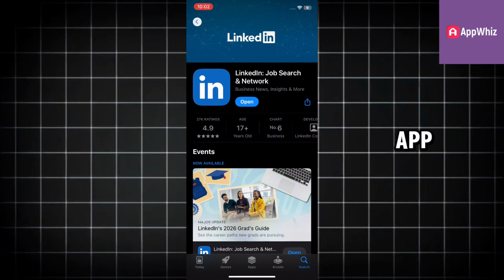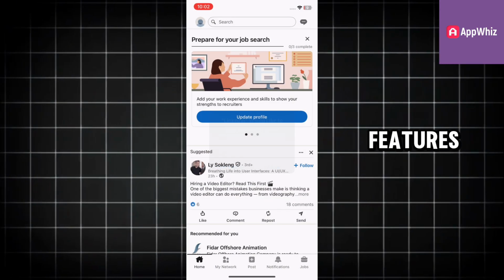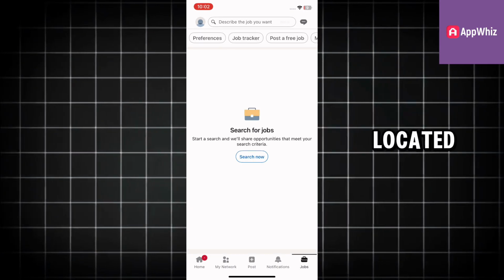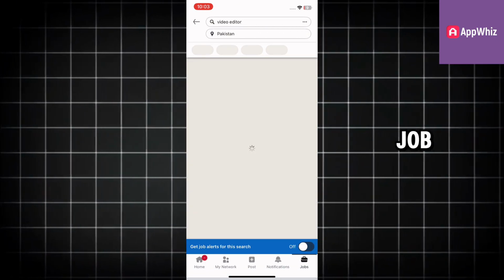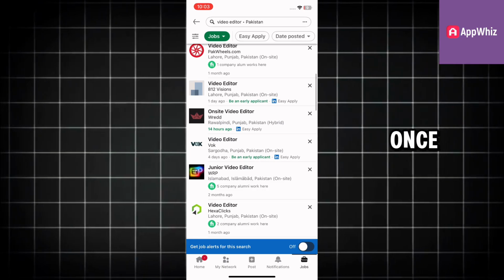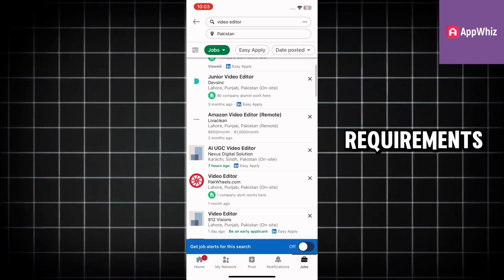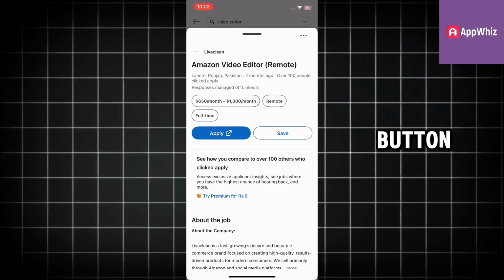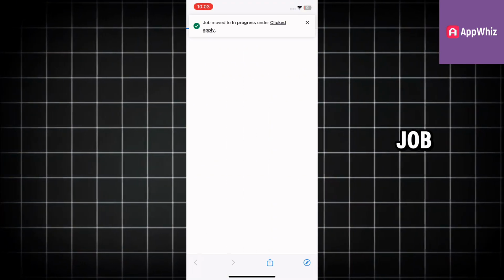How to Find Jobs on LinkedIn (Step-by-Step for Beginners)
Looking for a job online? In this tutorial, I’ll show you how to find and apply for jobs on LinkedIn step by step using the LinkedIn app.

Whether you're searching for remote jobs, freelance work, or full-time opportunities, this guide will help you get started quickly.

📌 What you’ll learn:
How to search for jobs on LinkedIn
How to filter job results
How to apply directly from the app
Tips to improve your job search success
🧭 Step-by-step guide:
Update the LinkedIn app
Open the app
Tap on the Jobs section
Use the search bar to find jobs
Browse job listings
Tap a job to view details
Tap Apply Now and submit your application

💡 Pro Tip: Use keywords like remote, part-time, or specific skills (e.g., “video editor”) to find better results.